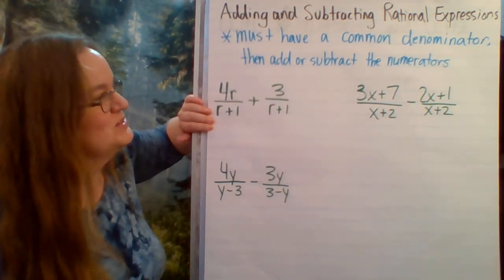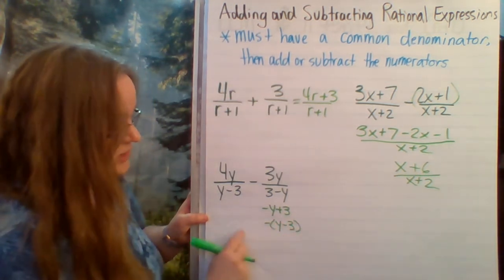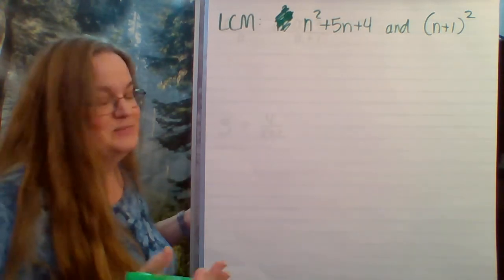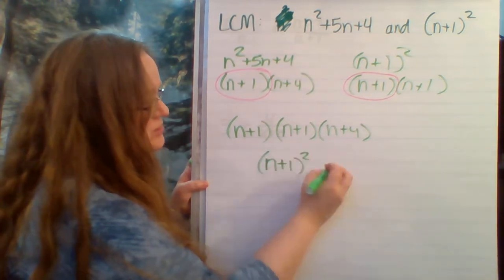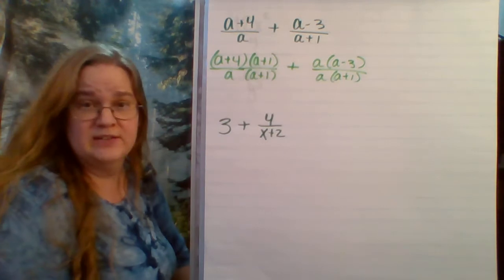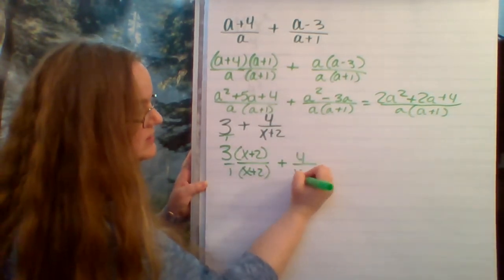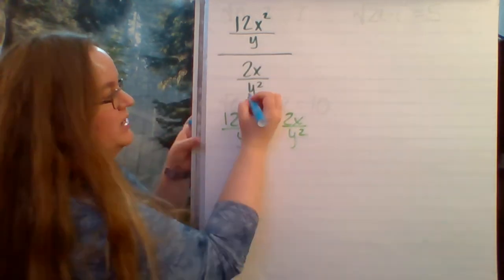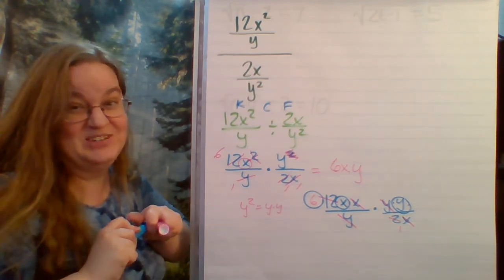Adding and Subtracting Rational Expressions